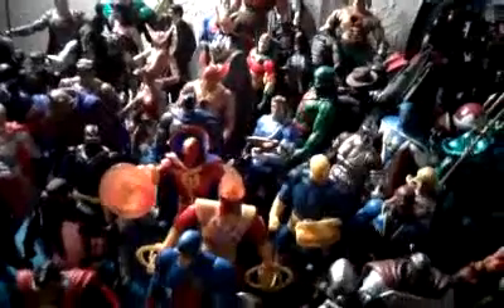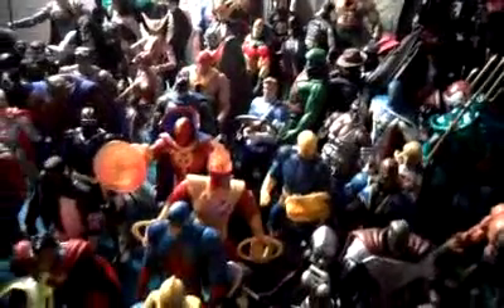My Action figure Collection.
I've been collecting since 2003 starting off with Batman and Series One Captain America. My collection has grown quite considerably since then. I stil have a few figures in their original pacakage which will probably never come out. Including a Series one Cap. Anywas this is all them, plus my lil bro's figures.